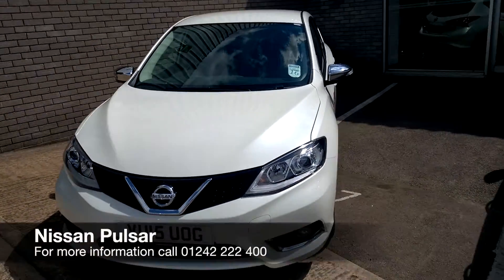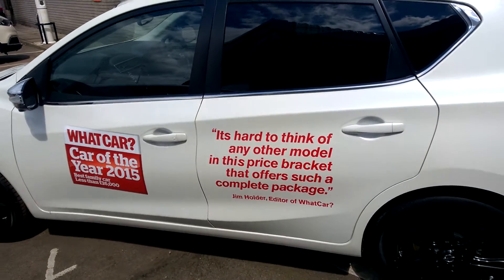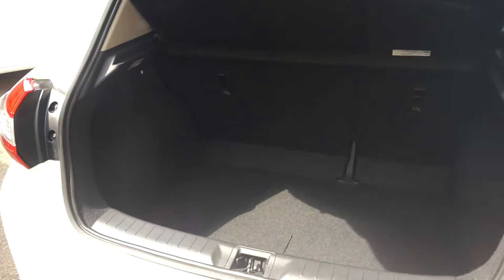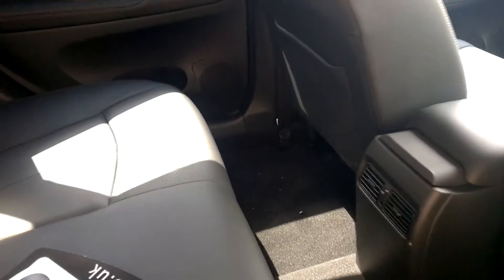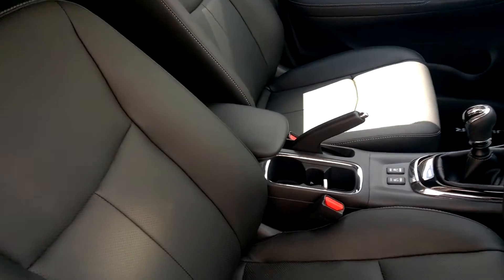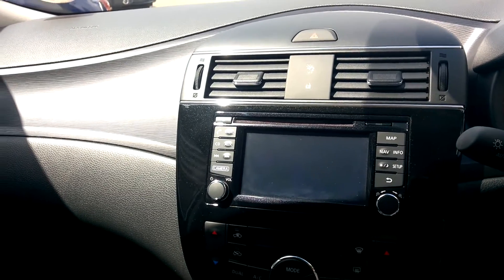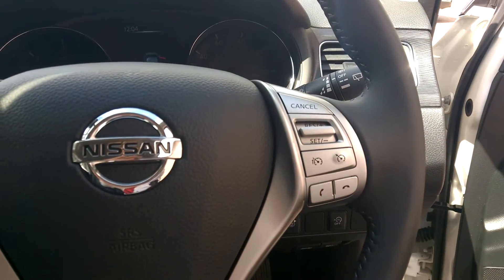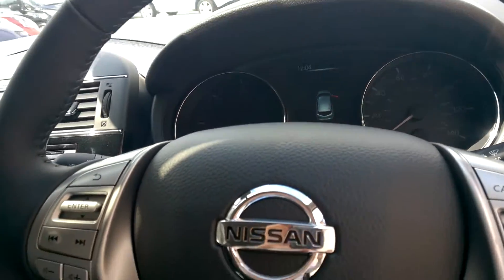2015 Nissan Pulsar 1.5 dCi Tekna VU15 UOG at Hylton Nissan Cheltenham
Here is our video of a 2015 Nissan Pulsar 1.5 dCi Tekna in stock at Hylton Nissan Cheltenham. It features 17” alloy wheels, Bluetooth, climate control, cruise control, electric sunroof, electric windows, rear parking aid, and more.